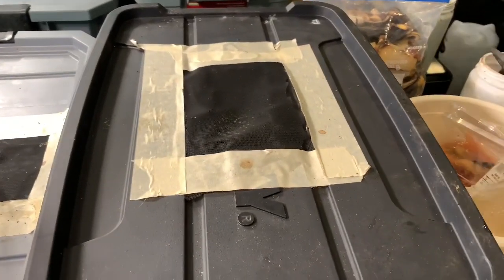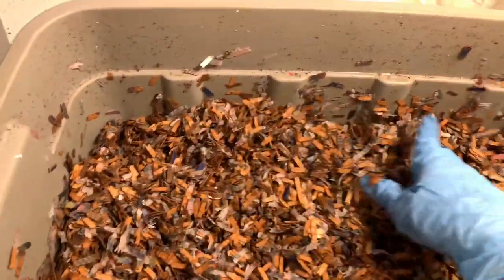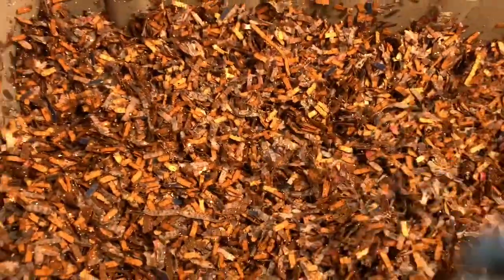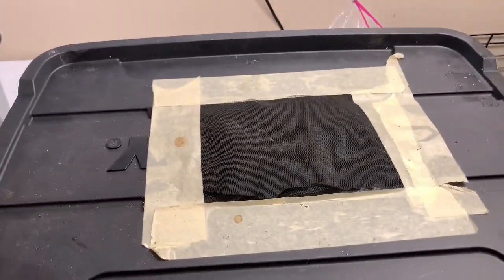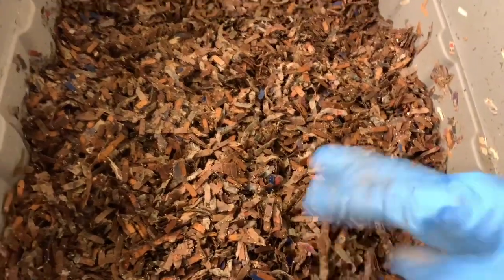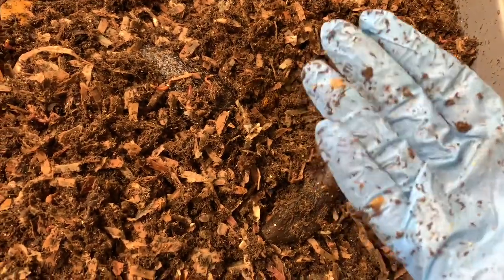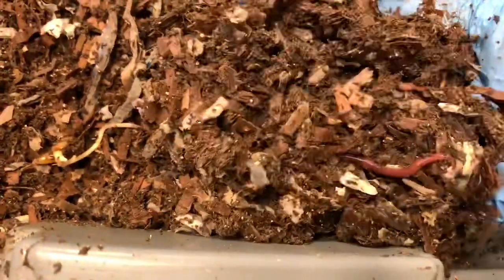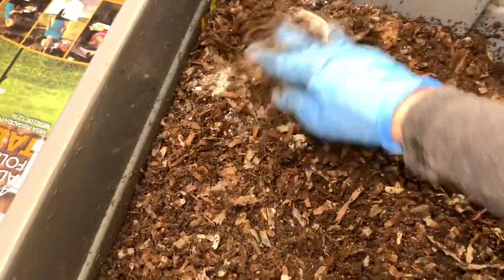Restarting A Bin. Update Of The Blue Worms, Red Wigglers, And European Nightcrawlers.